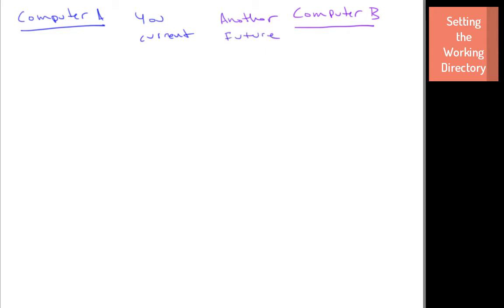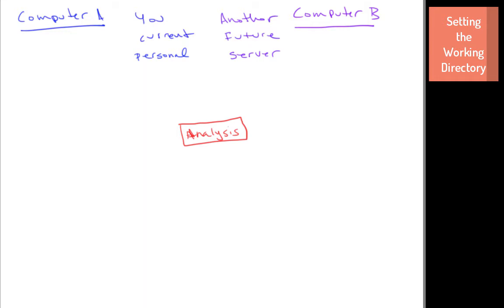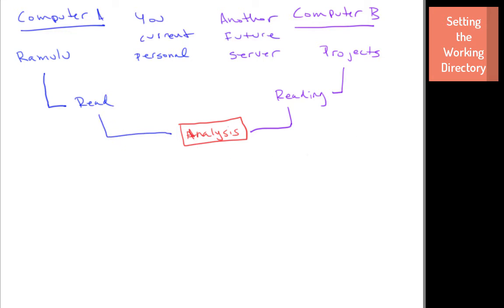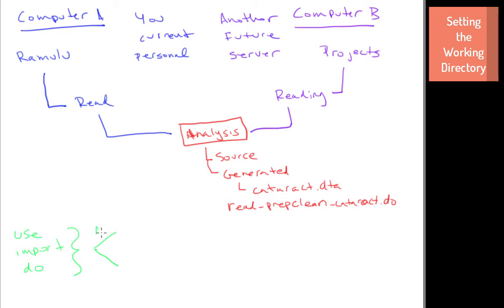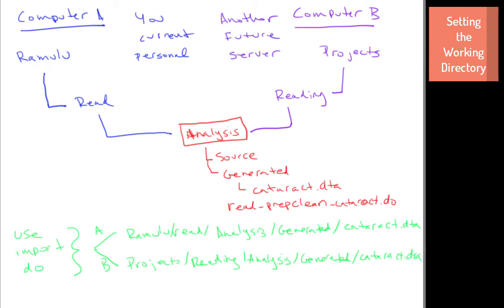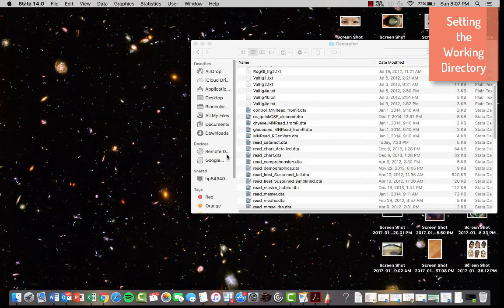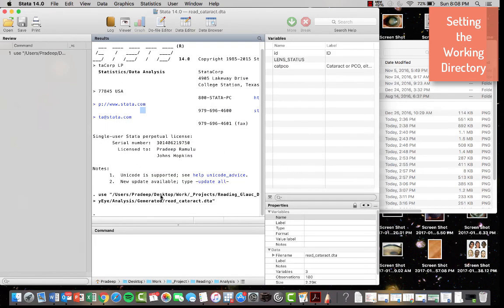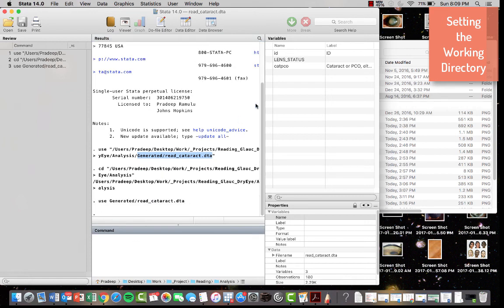Setting the working directory in STATA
How to set the working directory in STATA and why it is important

Table of Contents:

02:37 - Marker
04:22 - Marker